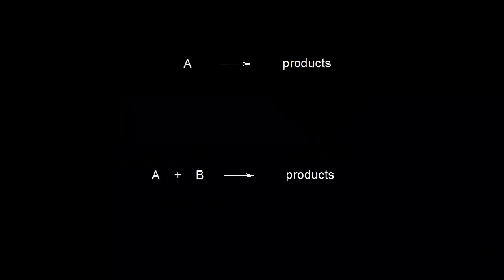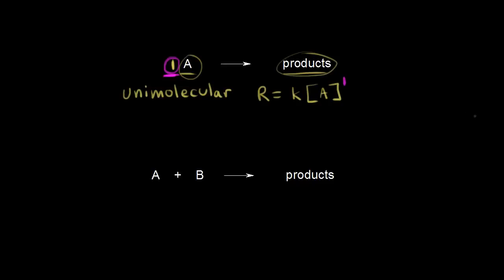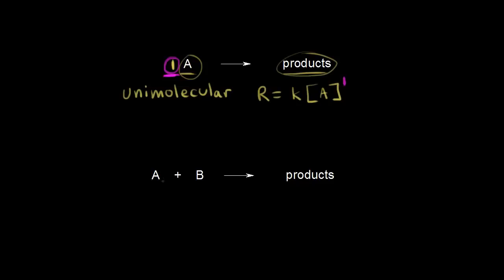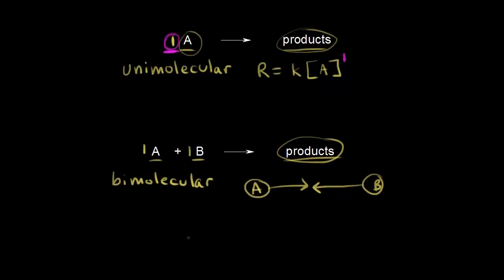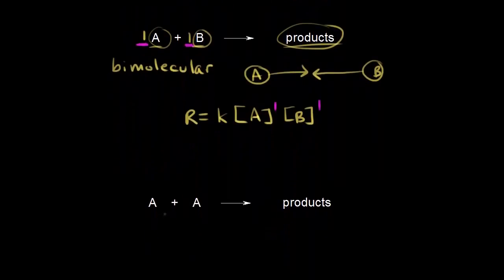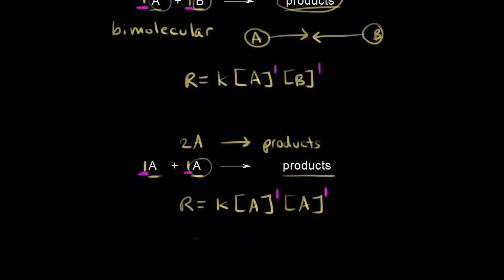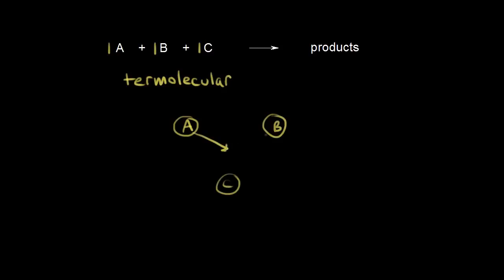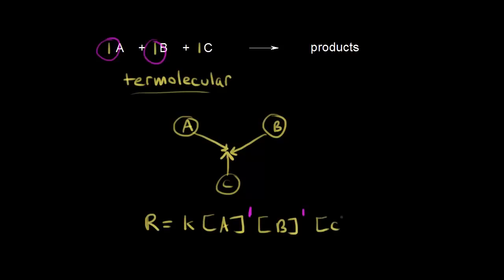Elementary rate laws | Kinetics | Chemistry | Khan Academy